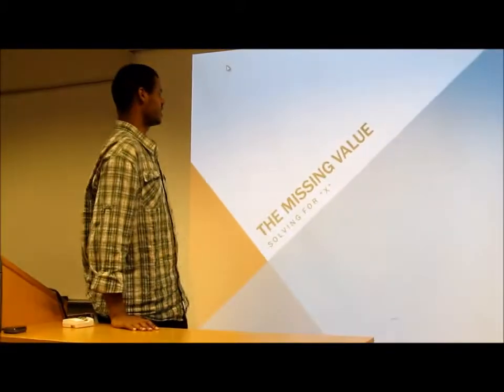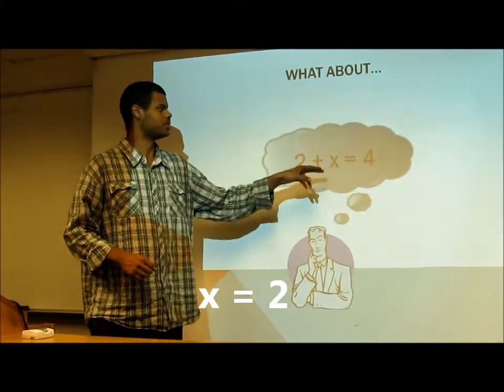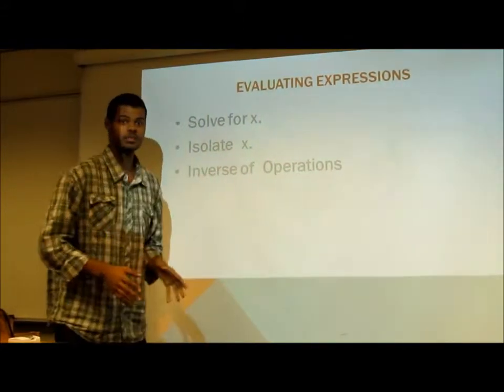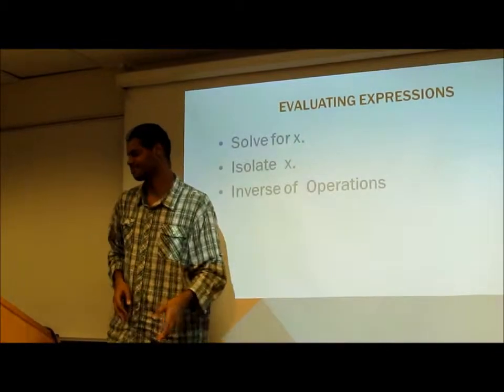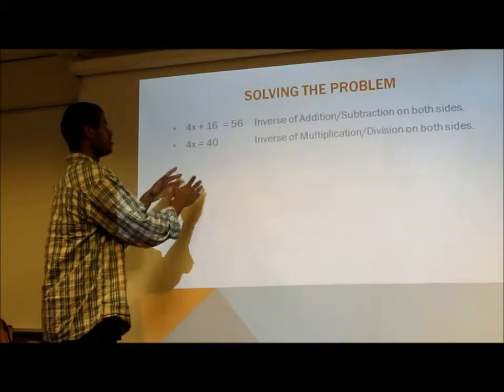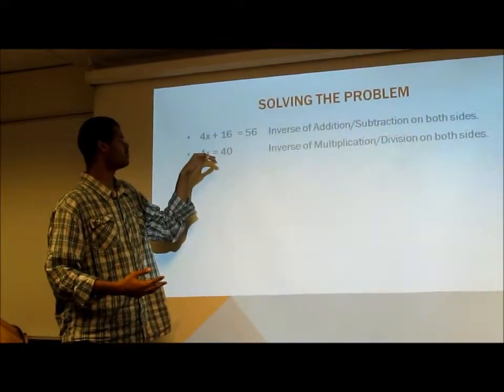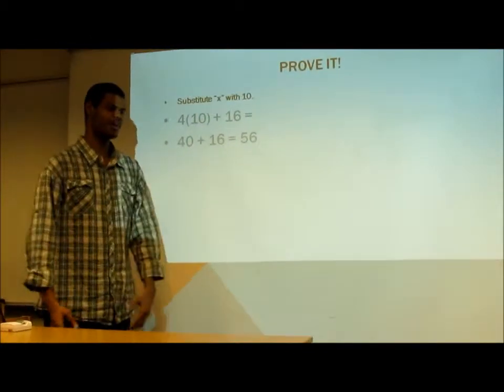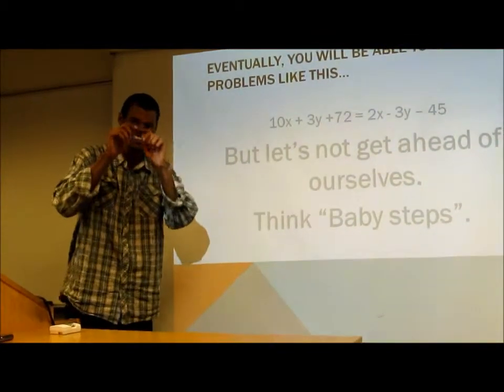John McDonald Lesson Plan - Finding "x"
This is a video of me demonstrating how to find the "x" in an algebraic equation.